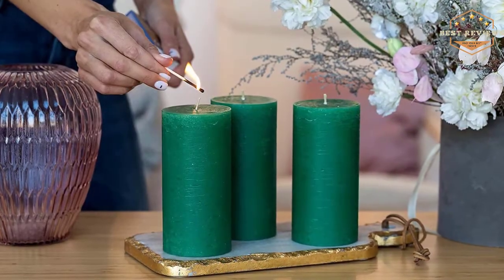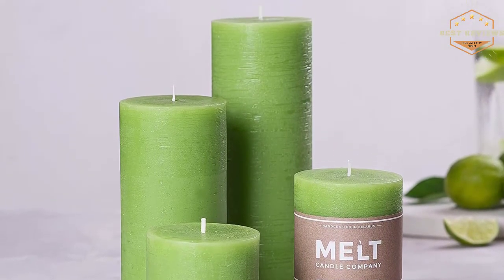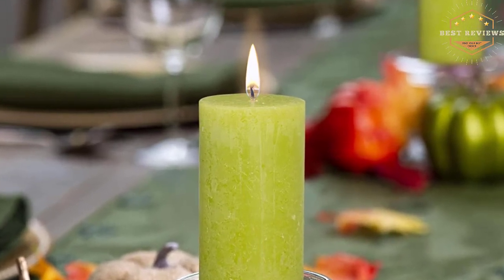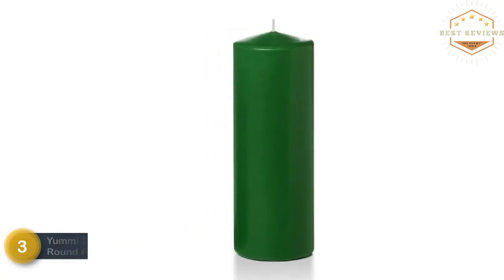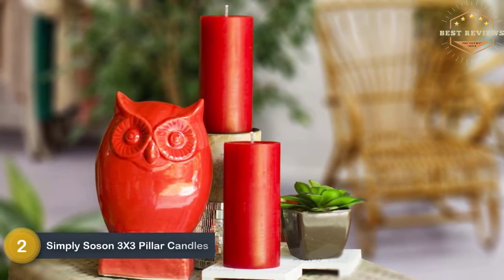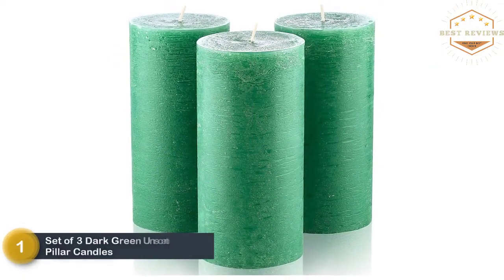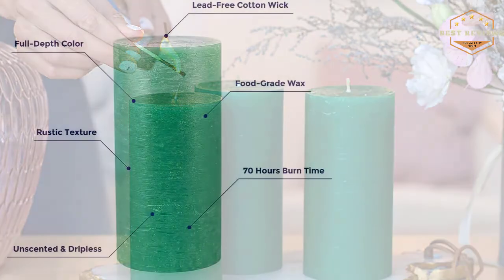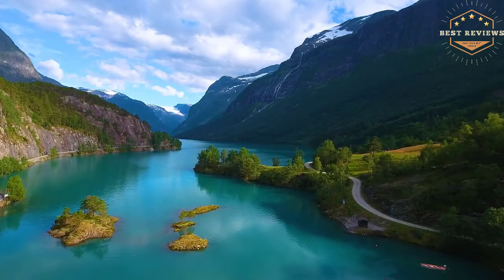Top 5 Best Pillar Candles 2021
5. Melt Candle Company 3" x 8" Green Pillar Candles

4. Bolsius Rustic Set of 6 Unscented Pillar Candles

3. Yummi 3" x 8" Hunter Green Round Pillar Candles

2. Simply Soson 3X3 Pillar Candles

1. Set of 3 Dark Green Unscented Pillar Candles